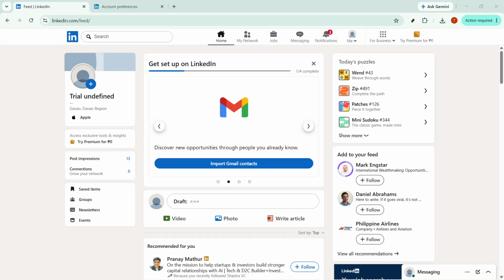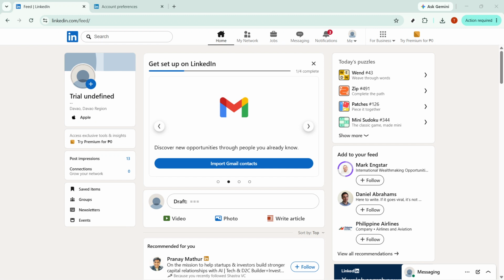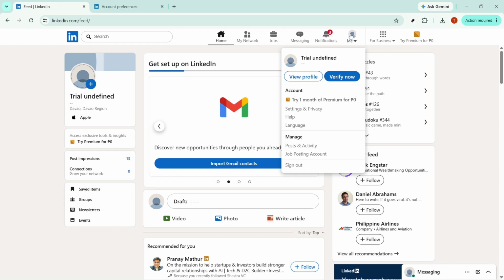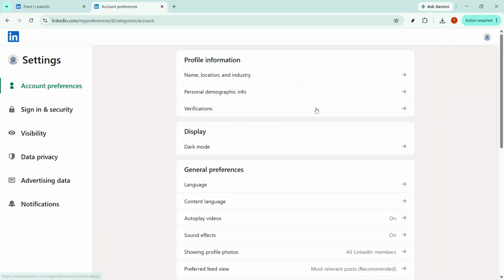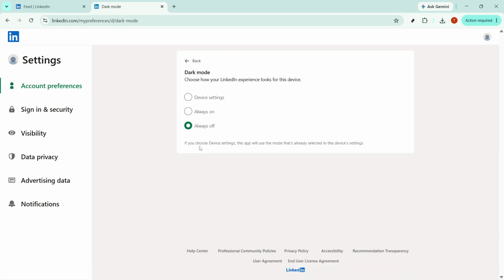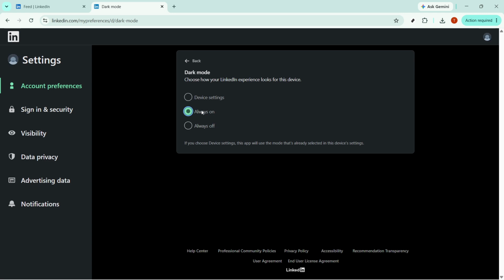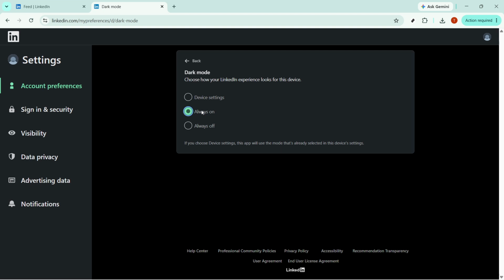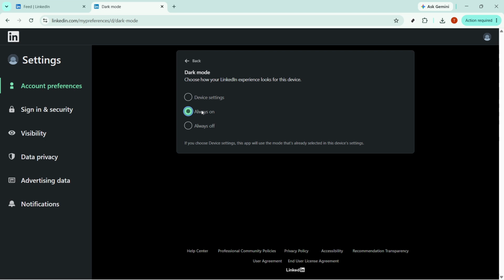How to turn on dark mode on LinkedIn (Step By Step 2026)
How to turn on dark mode on LinkedIn